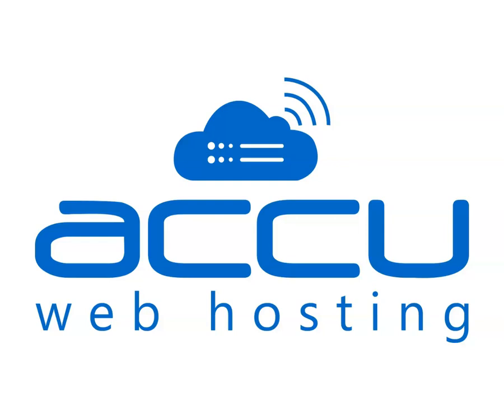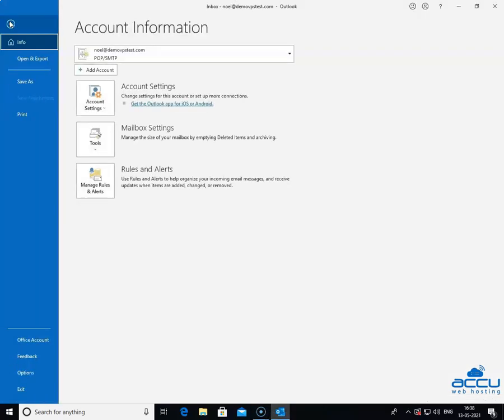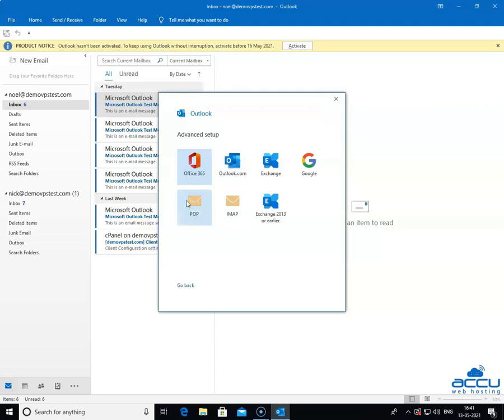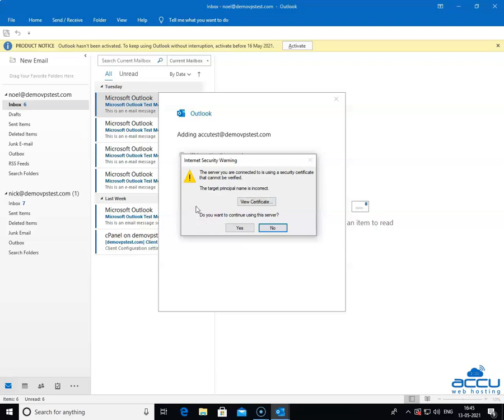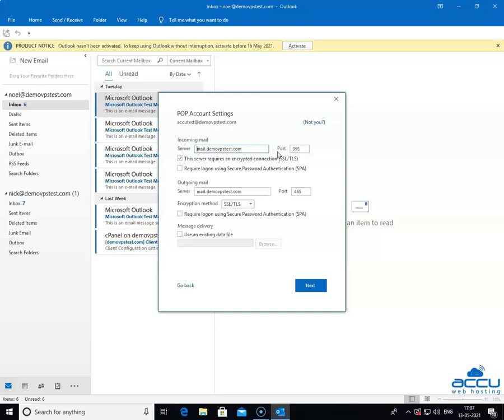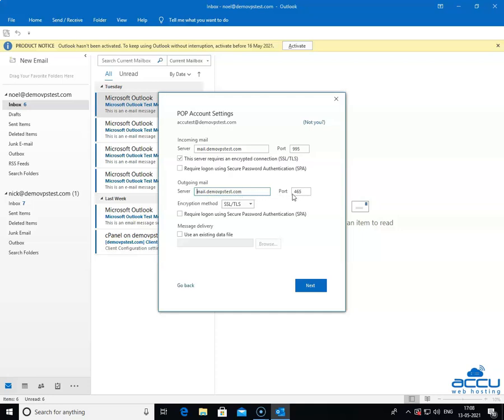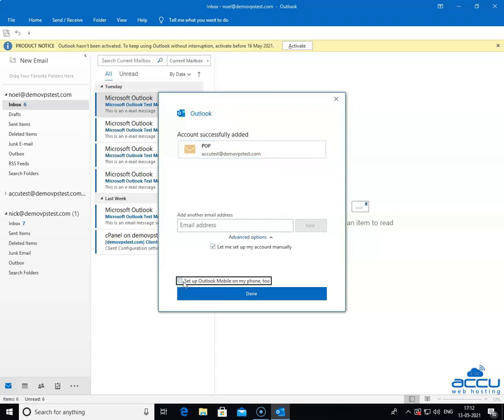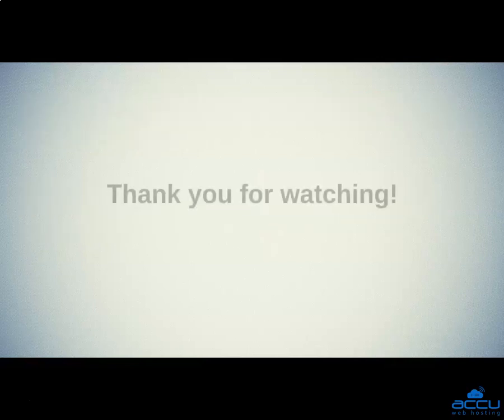How to configure a POP 3 email account in Outlook 2016 with SSL?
This video tutorial will help you to configure a POP 3 email account in Outlook 2016 with SSL.